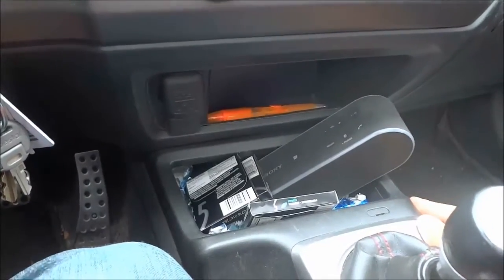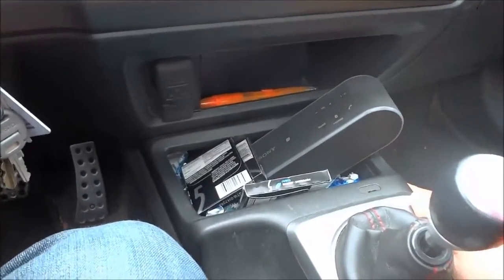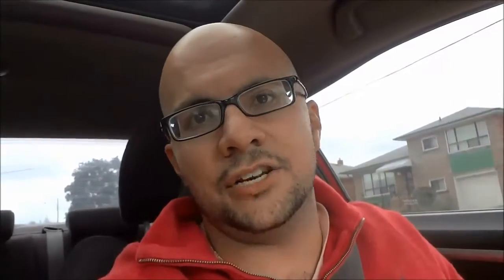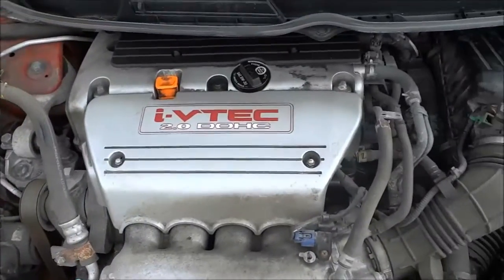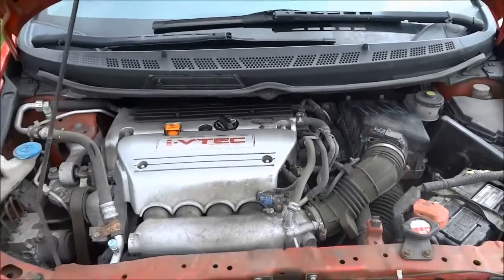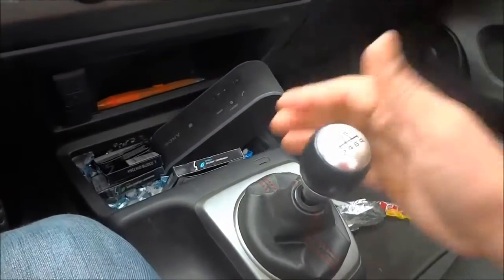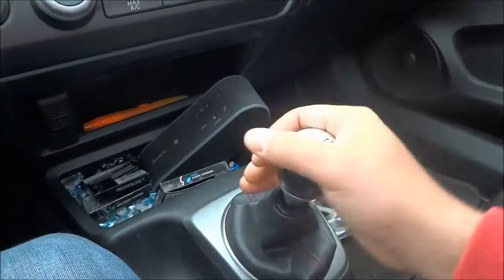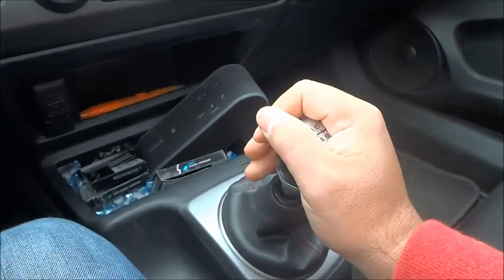5 Things I Don't Like About My Honda Civic Si (8th Gen 2006-2011)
In this video, I tell you 5 things that I don't like about my Honda Civic Si. My Civic is part of the 8th gen of Honda Civics, and I absolutely LOVE the car; however, there are a few things that I don't like about it. I made this video to outline those things!